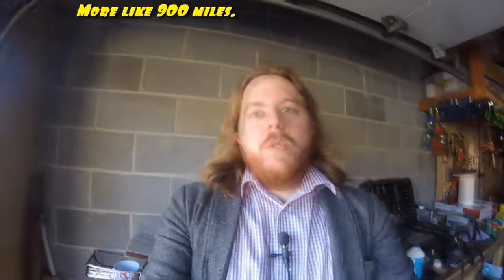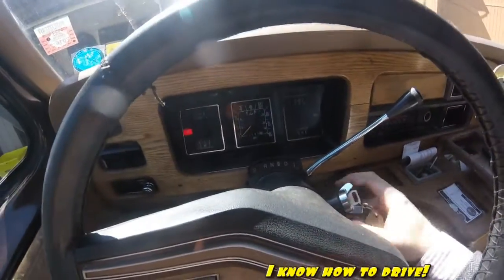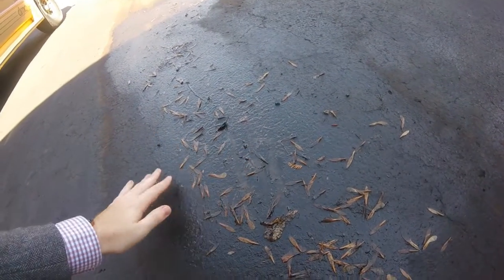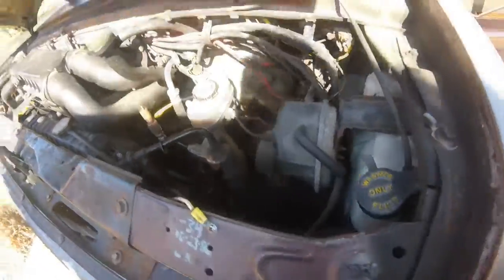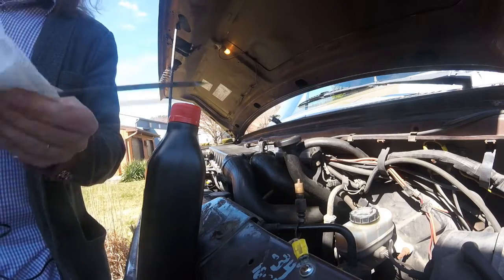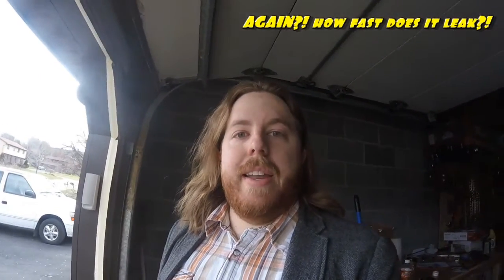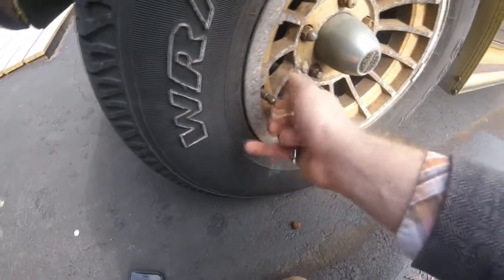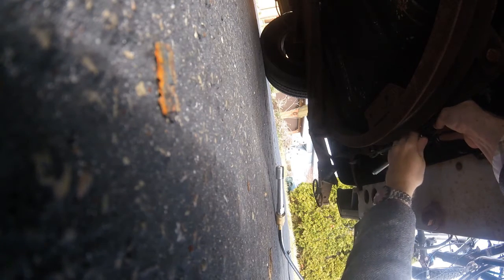Moving vlog, Part 1! Van is leaking every fluid...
Greetings! We are moving, and moving isn't fun.  I decided to film part of it for reasons of insanity, so enjoy!